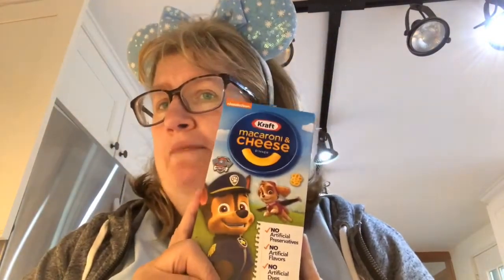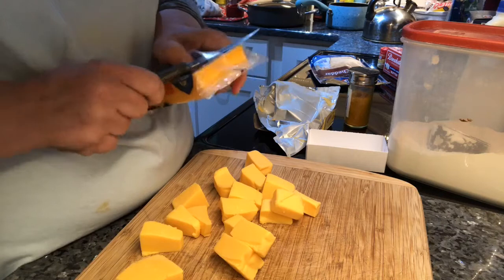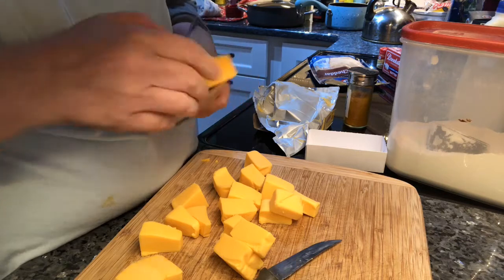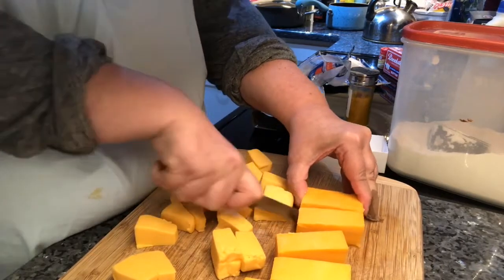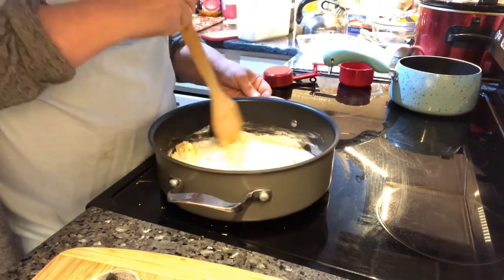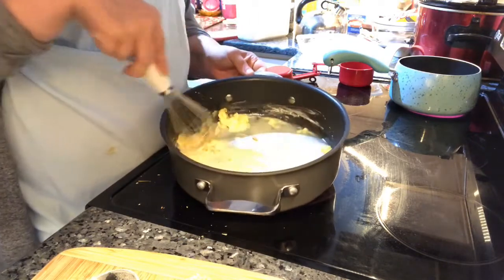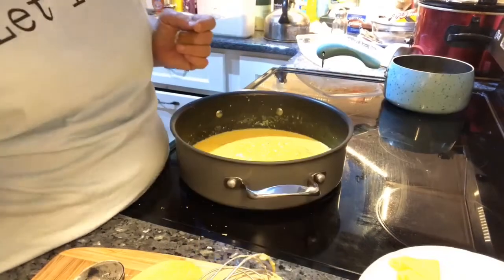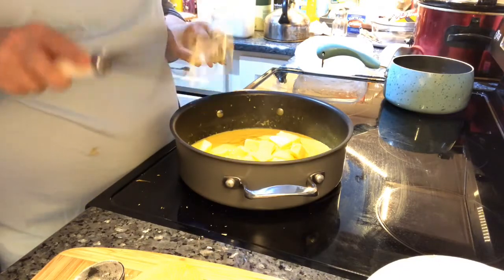Cooking with Ladyjamers: Macaroni and Cheese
In this month’s Cooking with LadyJamers, I am making Baked Macaroni and Cheese - emphasis on the cheese!  I have the recipe at the end of the video.  Hope you enjoy the video!

I did this video a couple of months ago.  I bought all the ingredients and then thought, wait, let’s do this for a later video.  This is “later”.  😊👍🏻   It was very good, but if you want quick and easy - Kraft is the way to go and then add additional grated cheese.  Cheesy is always best!  (In more ways than one.)